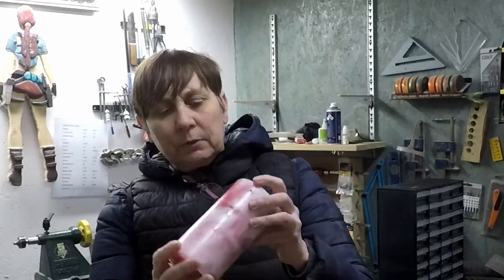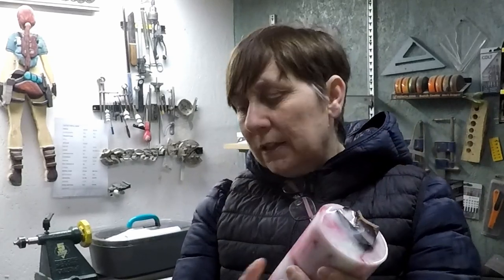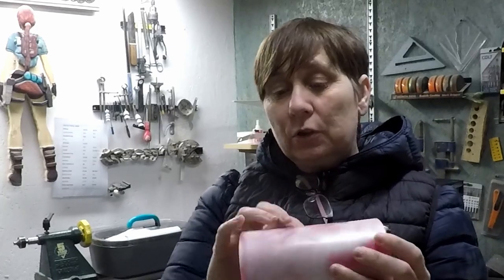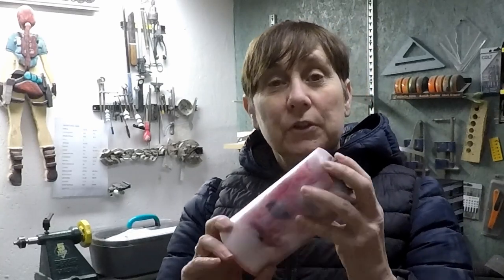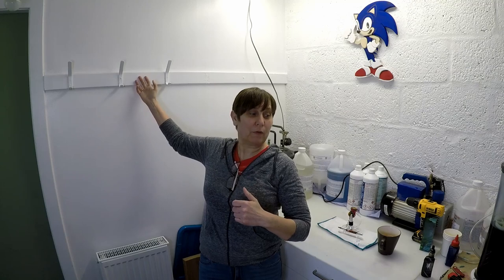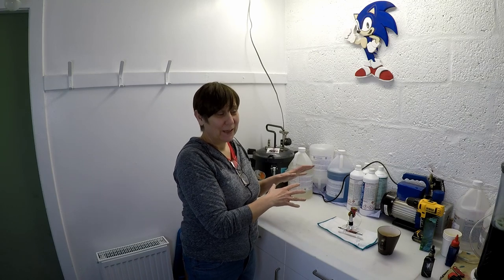Turning a bottle stopper and pen with a Zac Higgins blank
This week im turning a bottle stopper and pen with a Zac Higgins blank that i was given at makers central 2019. This is a beautiful blank and i was very excited to be turning it the colours are amazing in the blank.

Patrons:
Robert Evans

Supported
yorkshire grit

I am a proud member of makers media network